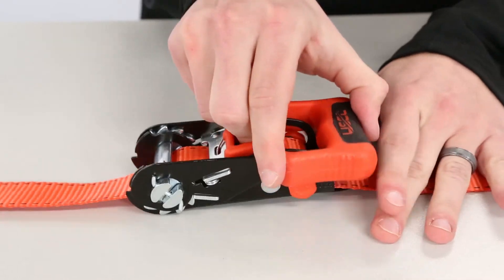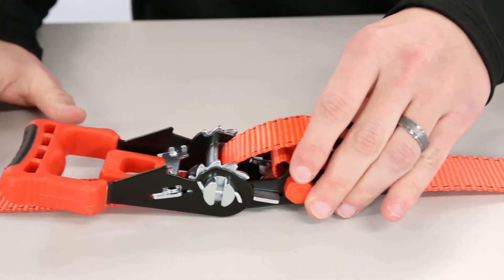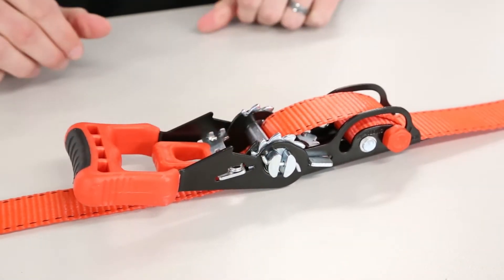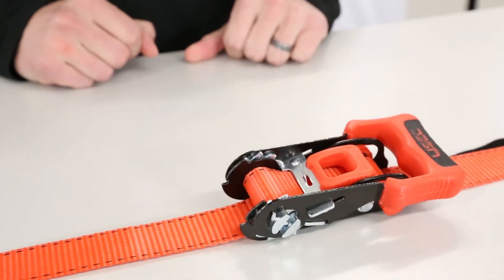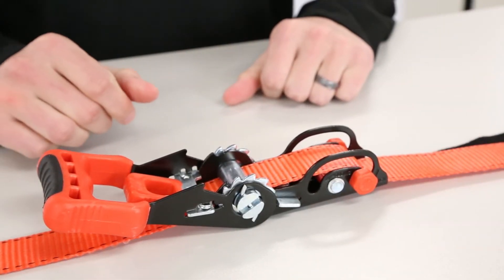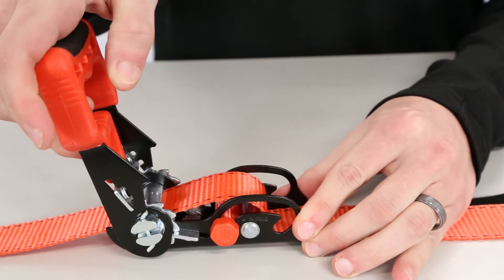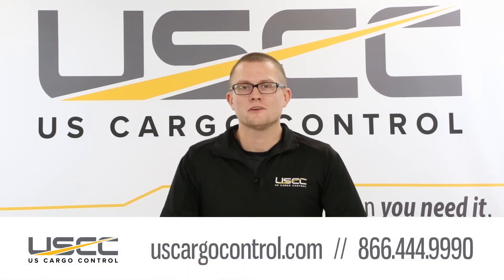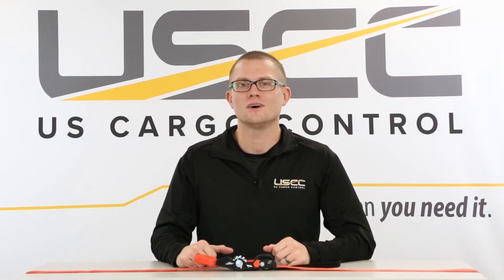US Cargo Control - Sliding Ratchet Straps